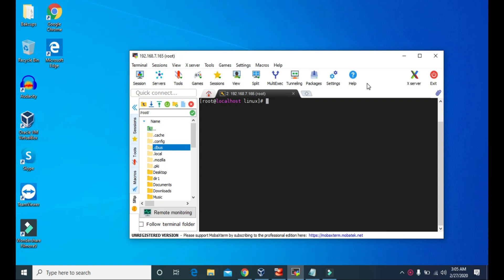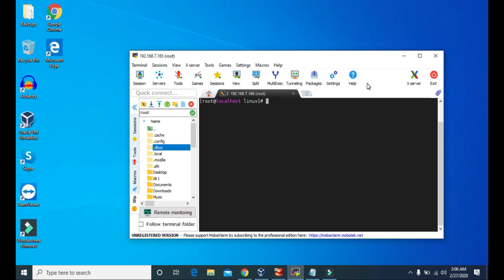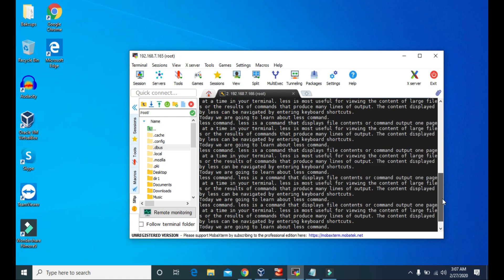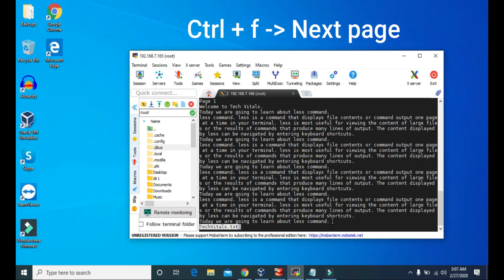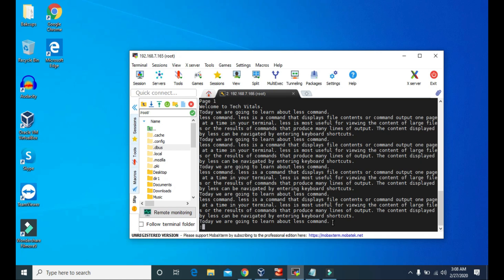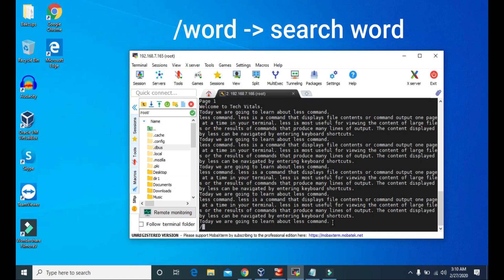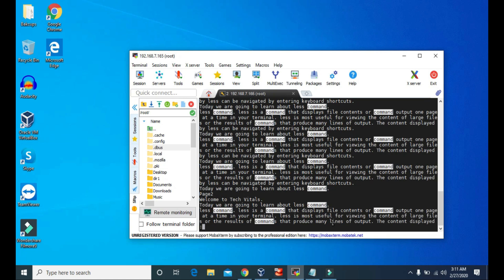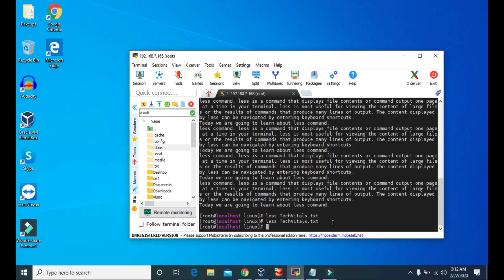#14 - less command on Linux CentOS 8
Learn to view the file contents in Linux Centos 8 using less command.
On Linux systems, less is a command that displays file contents or command output one page at a time in your terminal. less is most useful for viewing the content of large files or the results of commands that produce many lines of output. The content displayed by less can be navigated by entering keyboard shortcuts.